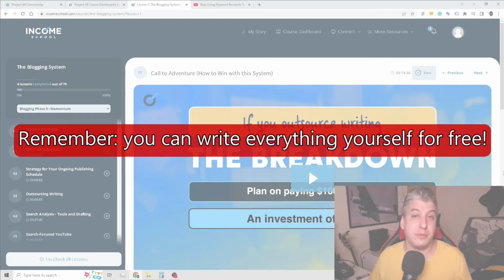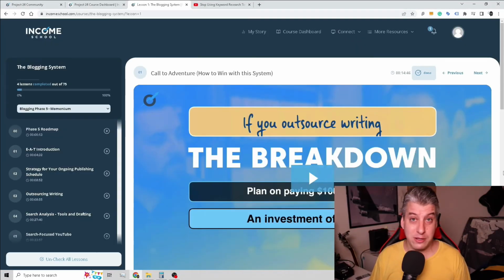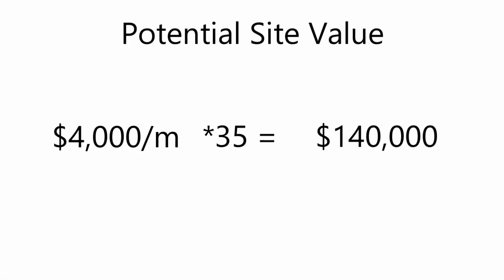Is Project 24 Still Worth It? A Failing Blogger Weighs In!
Income School just released their latest update for Project 24 - "The Blogging System".
I talk about my hopes for the new course and how I predict it could help me and you with our journey to a full-time income online.

Timestamps:
0:00 Passive Income Phil